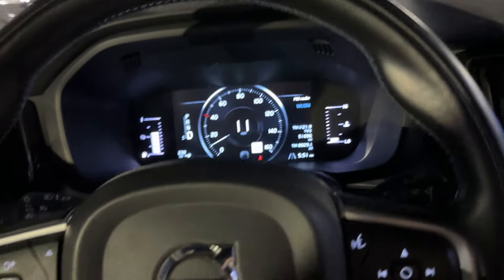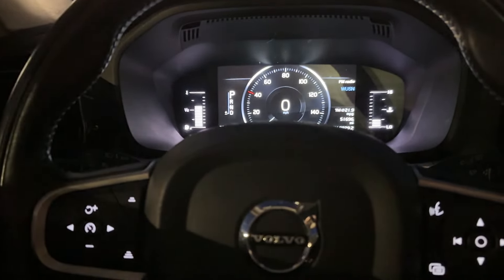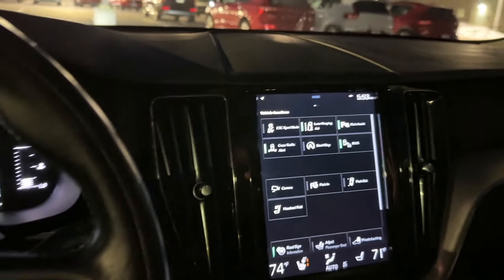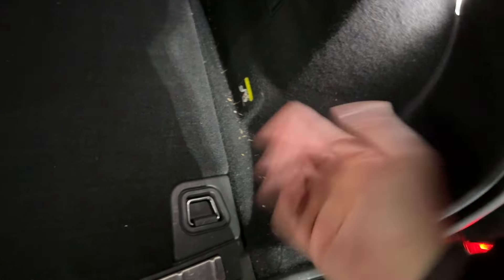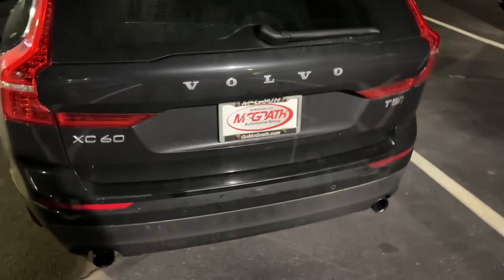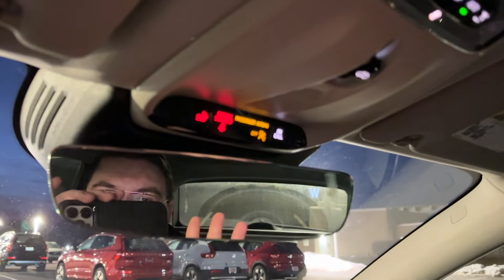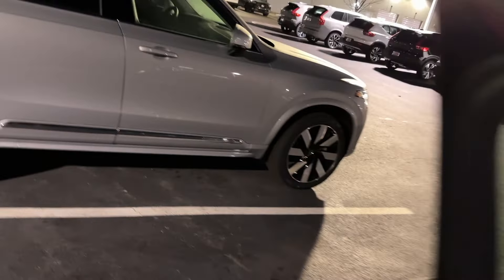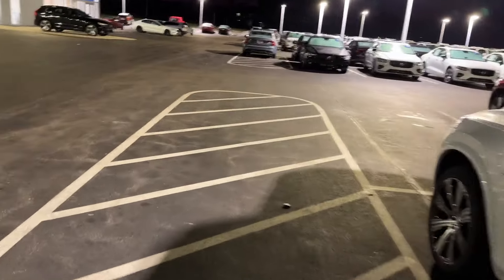Rare 2019 Volvo XC60 Momentum Made In China! | Client Traded It In For New 2024 XC60!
We just got in this 2019 T5 VOLVO XC60 Momentum with retractable automatic rear seats, I've never seen that before for XC60s OR a Chinese made XC60. They stopped producing them in 2020 in Chengdu, China. Before, it used to be either made in Torslanda, Sweden, or Belgium, or finally China. Now it's just Sweden/Belgium with Japanese transmissions. Some people complained about the Chinese made XC60s compared to the Swedish for rattling plastic components.

If you enjoy car sales, volvos or automotive videos, this channel may be the right thing for you! I appreciate you, the viewer.

My dealership: McGrath Volvo - Barrington, IL
We have over 300 new and pre-owned cars in stock, and we're part of a 7 (soon to be 8) dealership auto group.